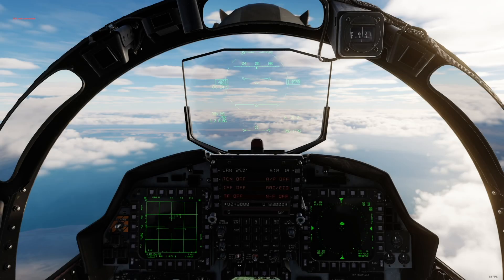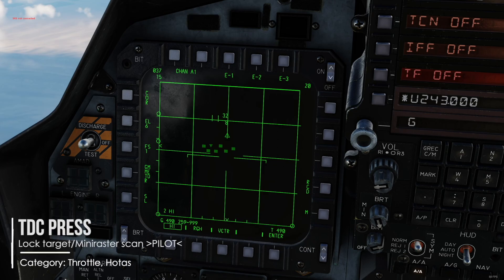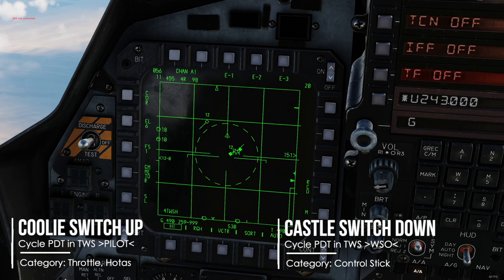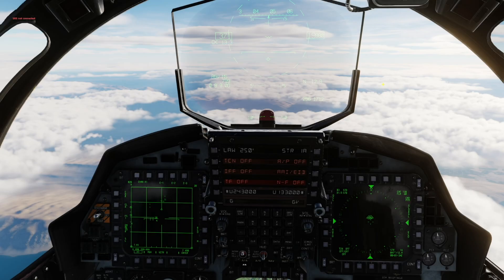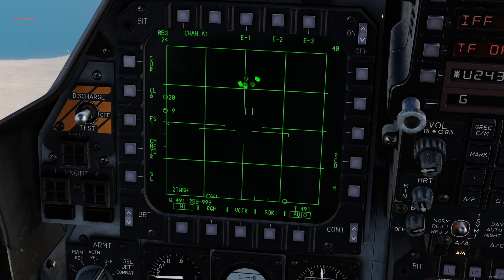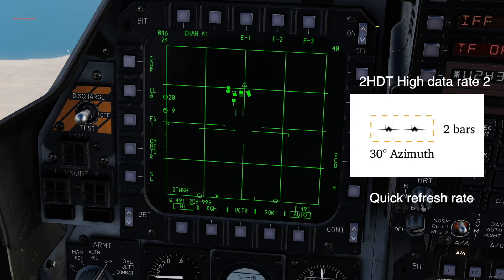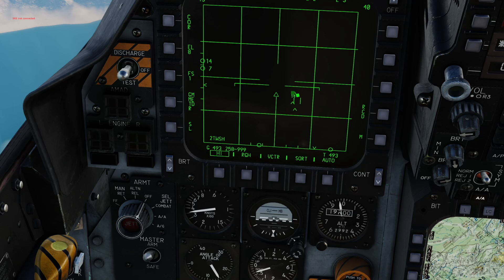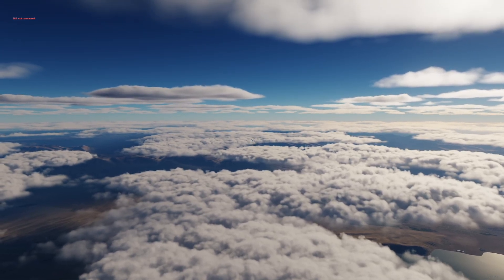F15E Quick Guide - Switching TWS Modes, Lock&unlock targets, Pilot&WSO Keybinds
In this quick tutorial I give you an overview on how to use the Track Wile Scan Modes in the new F15E Strike Eagle for DCS World. In this step-by-step guide, you’ll learn everything you need to know about switching modes, when to use which mode, locking targets and shooting them down. As always you can find the key binds below and also mentioned during the video. Please take note that this guide only touches the surface of this complex topic and is aimed to get you started and interested to dive deeper into the mechanics of the F15E.

Keybinds:

You will find all the listed key binds quickly when you type “Hotas” in the search bar of the controls panel. The information in [ ] is the exact category where you find the key bind, I also try to match this setup when I bind it to my Hotas. The key bind listed have the exact wording like in dcs, so you can copy them to search, the description behind the “-“ is only a explanation and should not be copied .

Weapon release (Pickle) [Throttle Quadrant, Hotas] - Fire your ordnance like missiles or bombs
Trigger [Control Stick, Hotas] - Shoot your gun, when selected
TDC Slew [Throttle Quadrant, Hotas] - Slew your cursor on the Radar, TGP etc. You can also bind it with axis.
TDC Press [Throttle Quadrant, Hotas] - Lock the target your cursor is hovering over or conduct Mini Raster Scan
Radar Antenna Elevation UP [Throttle Quadrant, Hotas] - Increase your Radar scan ceiling
Radar Antenna Elevation DOWN [Throttle Quadrant, Hotas] - Decrease your Radar scan ceiling
Castle Switch LEFT [Control Stick, Hotas] - Hold (1-2 sec) long to make the left MFD SOI (Sensor of Interest), take control of Radar
Weapons/Mode Switch FWD (MRM) [Throttle Quadrant, Hotas] - Select Medium Range Missiles like Aim-7 Sparrow and Aim-120 Amraam
Weapons/Mode Switch CNT (SRM) [Throttle Quadrant, Hotas] - Select Short Range Missiles like Sidewinder
Weapons/Mode Switch AFT (GUN) [Throttle Quadrant, Hotas] - Select Gun
Coolie Switch LEFT [Throttle Quadrant, Hotas] - Hold (1-2 sec) to start IFF interrogation (Dots on Radar are friendly!)
Boat Switch FWD [Throttle Quadrant, Hotas] - Cycle between Weapons/Stations when in any weapon mode
Boat Switch AFT [Throttle Quadrant, Hotas] - Undesignate a target
CMD Switch DOWN (Manual 1 Dispense) [Throttle Quadrant, Hotas] - Dispense Program 1 of countermeasures
CMD Switch UP (Manual 2 Dispense) [Throttle Quadrant, Hotas] - Dispense Program 2 of coundermeasures
Auto Acquisition Switch AFT [Throttle Quadrant, Hotas] - Switch to 2TWSH Mode while having an STT lock, Mini Raster Scan
Auto Acquisition Switch FWD [Throttle Quadrant, Hotas] - Switch to 3HDT Mode wile having STT lock, Mini Raster Scan or in TWS
Auto Acquisition Switch FWD [Throttle Quadrant, Hotas] - Hold to switch to 2HDT in STT, Mini Raster or TWS
Auto Acquisition Switch PRESS [Throttle Quadrant, Hotas] - Return to Search mode/Break lock

WSO only:

HC Trigger Full Action [Right Hand Controller] - Lock the target your cursor is hovering over or conduct Mini Raster Scan
Caste Switch DOWN [Control Stick, Hotas] - Cycle Primary Target in TWS
Caste Switch LEFT [Control Stick, Hotas] - Undesignate Target while hovering over it in TWS
AAI Switch FWD [Right Hand Controller] - Hold to start an IFF Interrogation

0:00 Intro
0:24 Switch Radar: On
0:27 Switch Master Arm: On
0:30 Make Radar SOI
0:37 IFF
0:55 Switch to TWS (2TWSH)
1:23 Lock Target
1:36 Primary Target Indication, PDT
1:41 Secondary Target Indication, SDT
1:46 Undesignate Target
1:54 Cycle PDT
2:11 Shoot Missiles in TWS
2:27 Leave TWS
2:36 TWS Modes introduction
3:40 2TWSH, Wide Pattern Mode
4:00 4TWSH, Medium Pattern Mode
4:32 3HDT, High Rate Mode 3
4:54 2HDT, High Rate Mode 2
5:10 Narrow scan Mode
5:53 Target Sampling
6:19 TWS Auto Lock
6:47 Closure
7:06 Outro